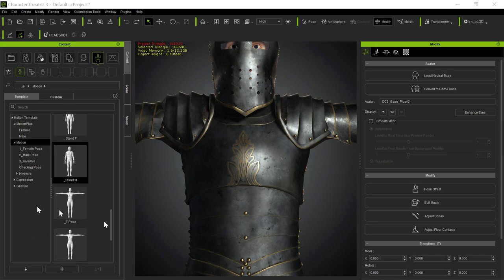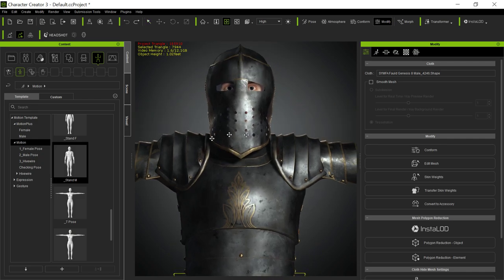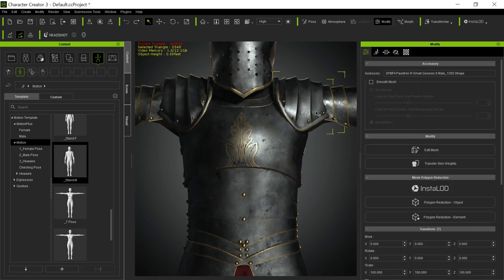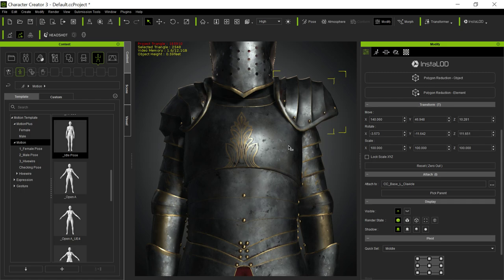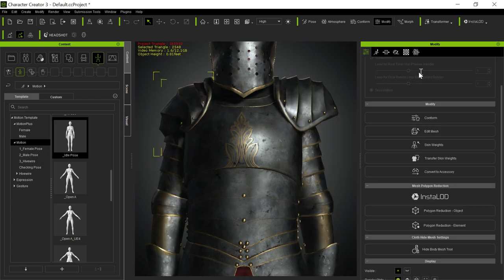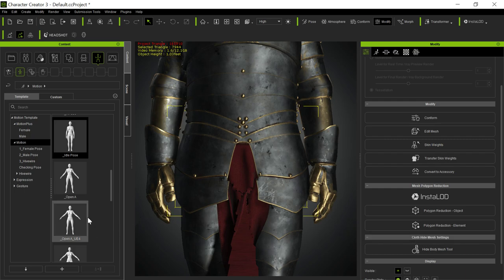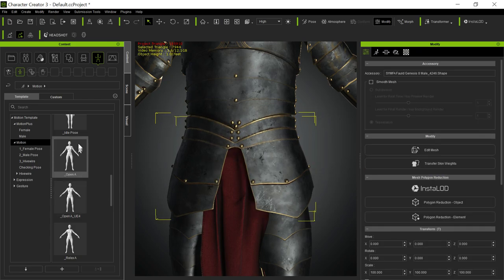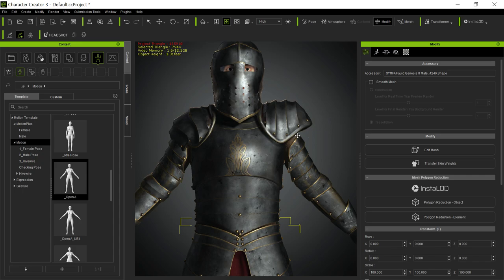Dealing with Armor in CC3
Showing how to deal with the realities of armored figures in CC3